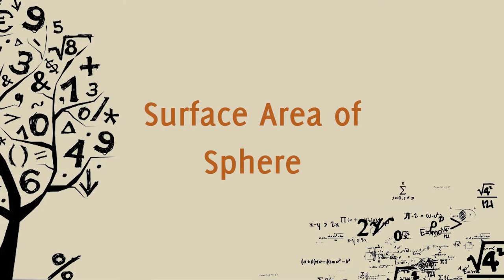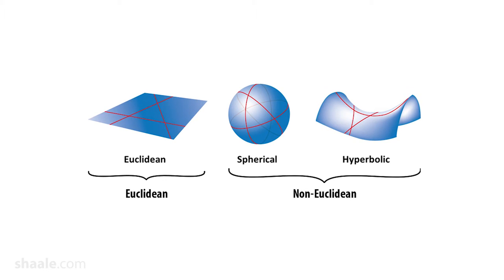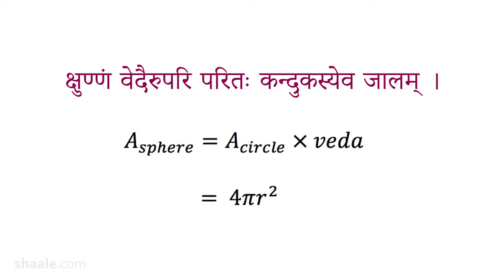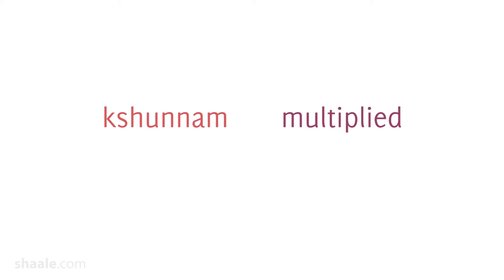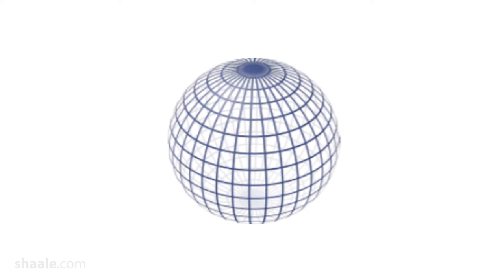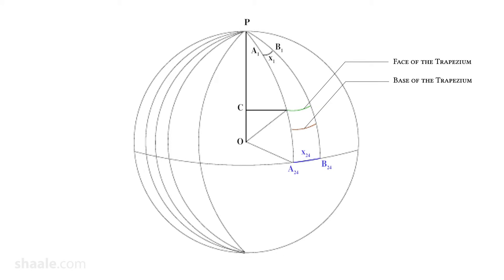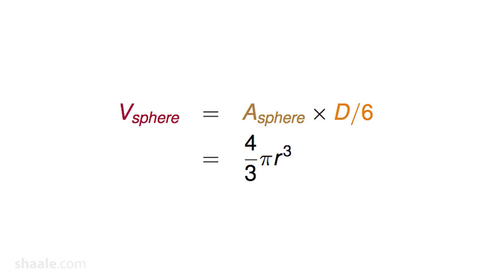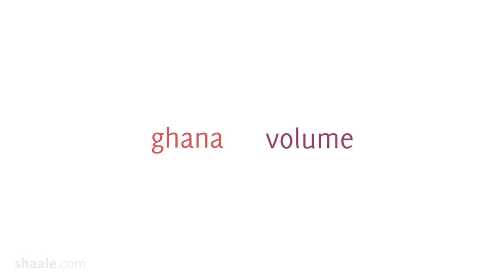5. Surface Area of Sphere